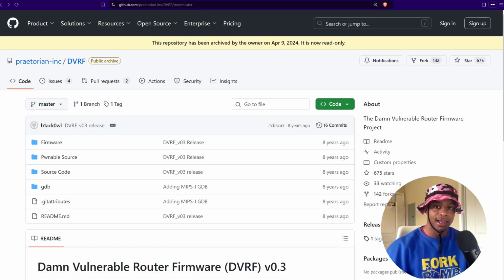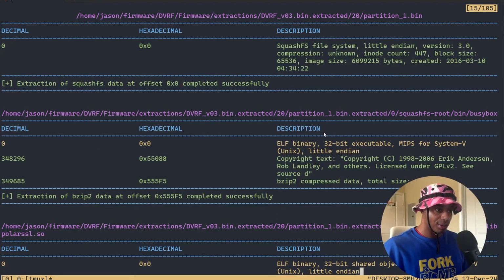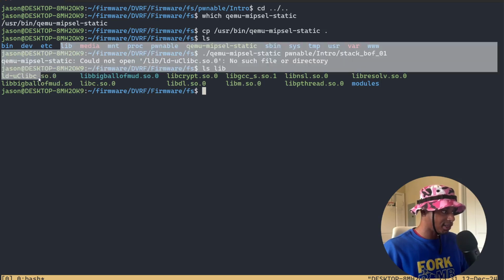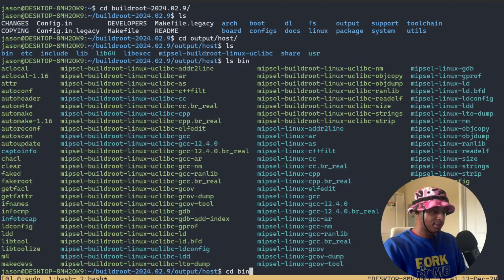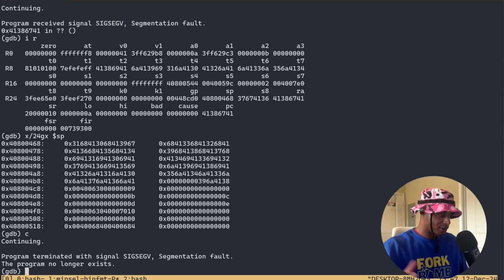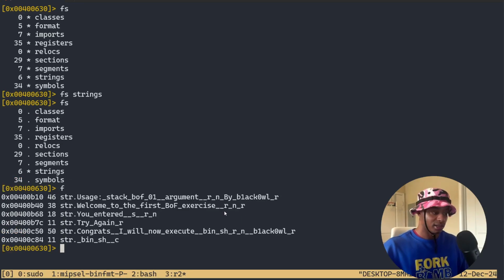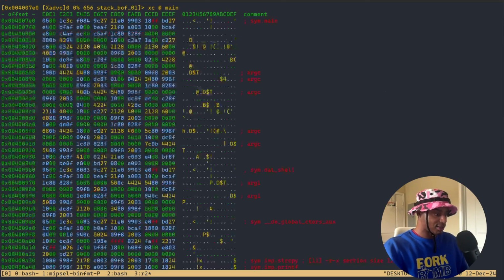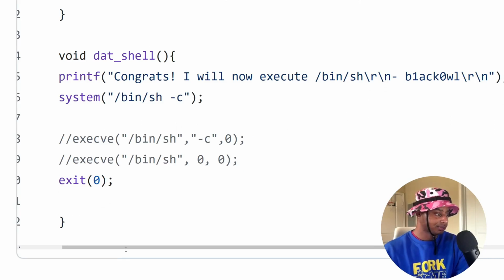Buffer Overflow Exploit on a Router (DVRF stack_bof_1)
Installing the Damn Vulnerable Router Firmware and associated tools to perform firmware analysis and exploit a simple buffer overflow.

Chapters
00:00 Intro and yap
04:01 Downloading firmware and setting up
08:00 Challenge start
14:55 Crashing the program with segfault
25:32 Static analysis with radare2 toolsuite
37:07 Working exploit (finally lol)
40:08 Outro and yap part 2